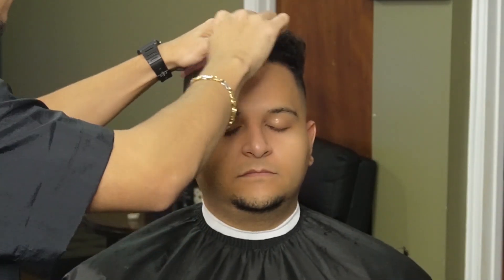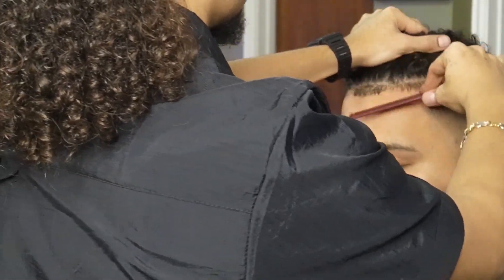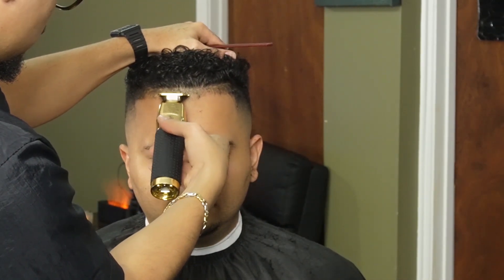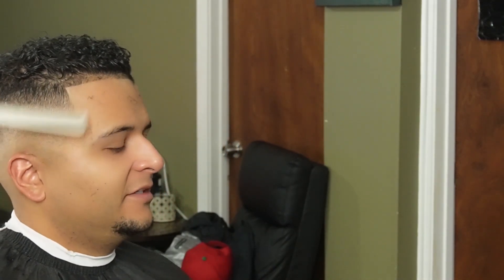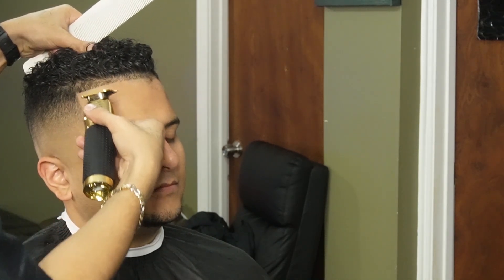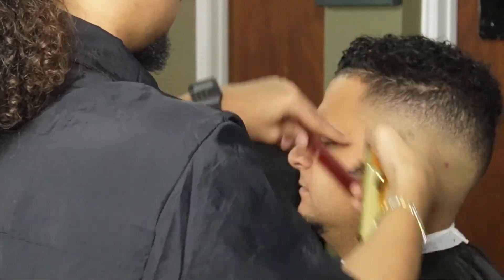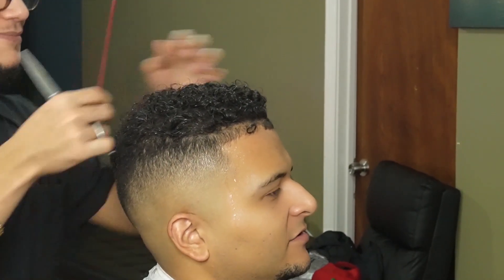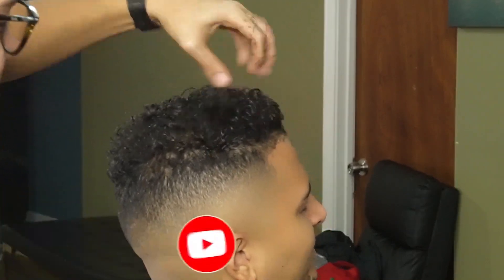HOW TO DO A CRISPY LINE UP💈🔥